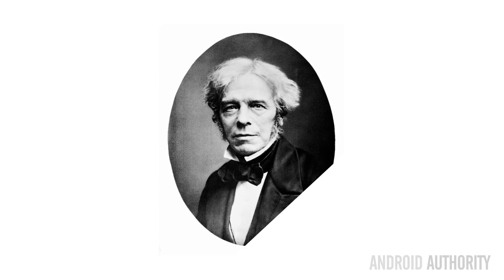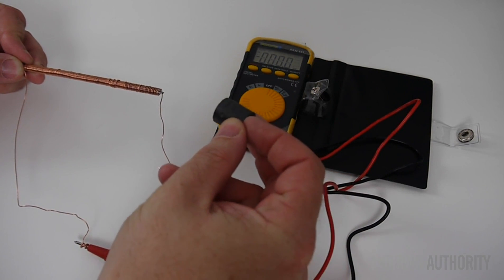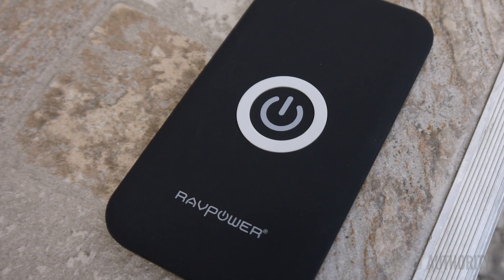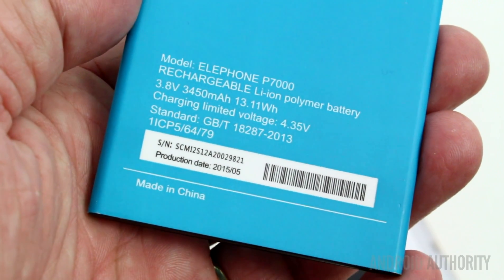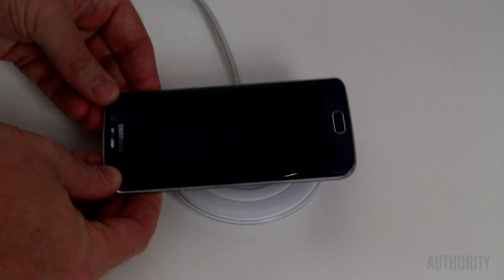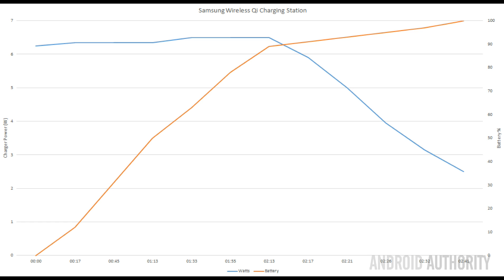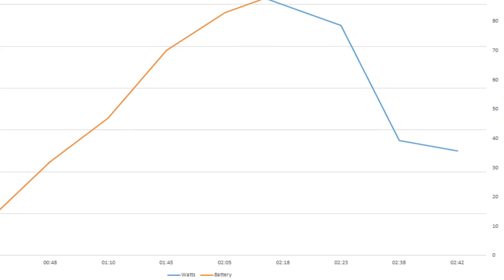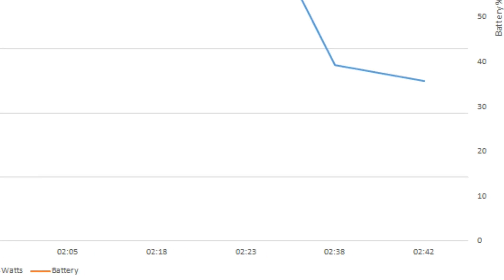Best wireless chargers – how they work and perform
If you have a phone that supports Qi wireless charging then you probably didn't get a wireless charger in the box. So, what wireless charger should you buy? Does it make a difference? Are they all the same? Well let's find out.